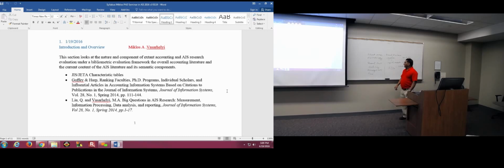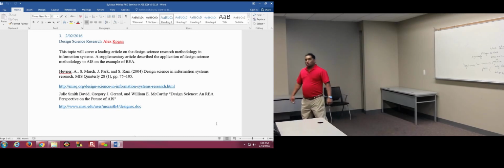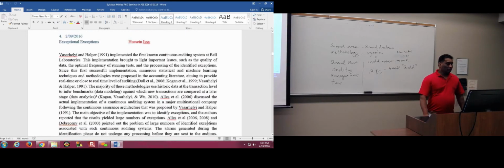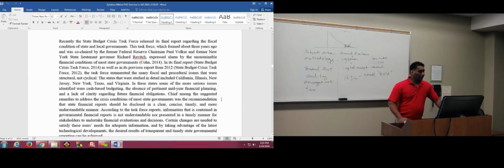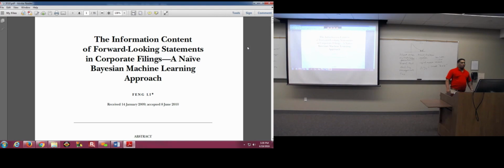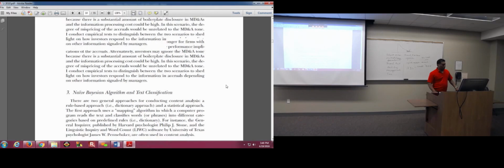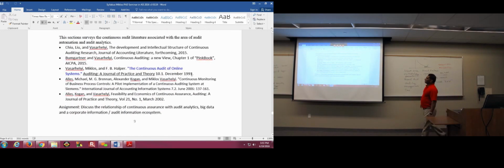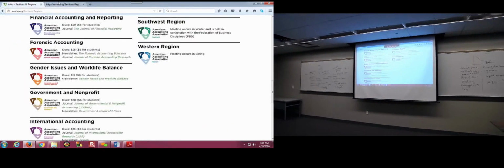Survey of AIS : Lecture 13 (Part 1)